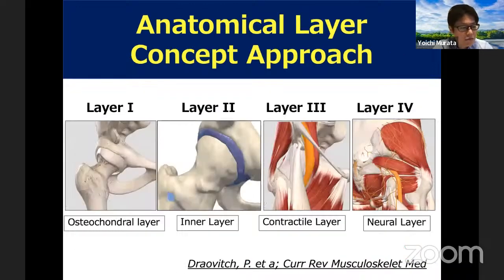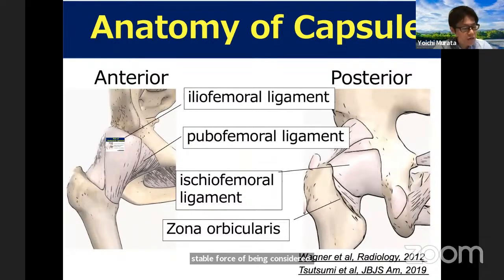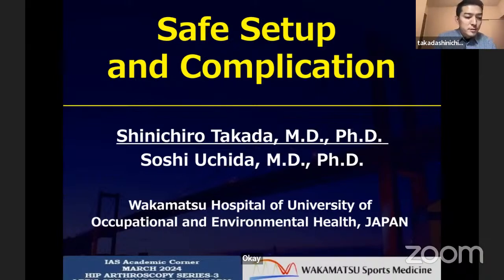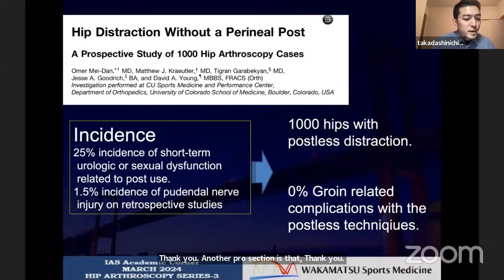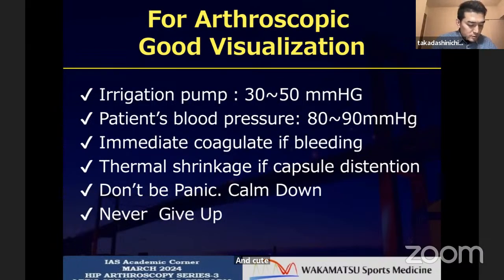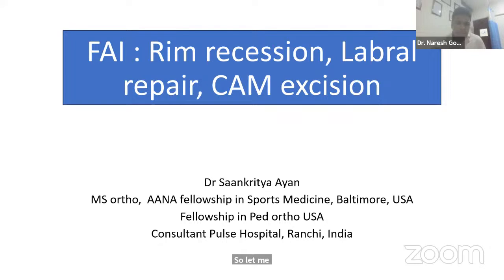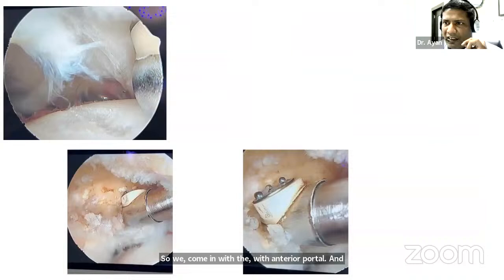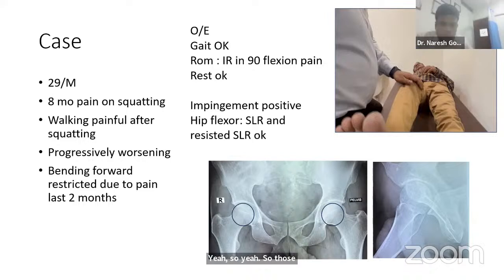IAS Academic Corner March 2024- Hip Arthroscopy-3